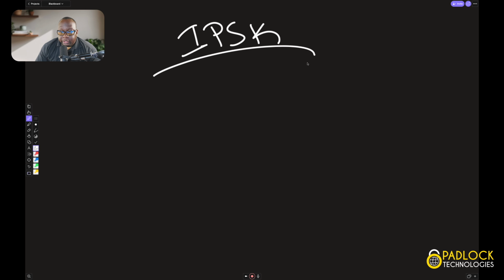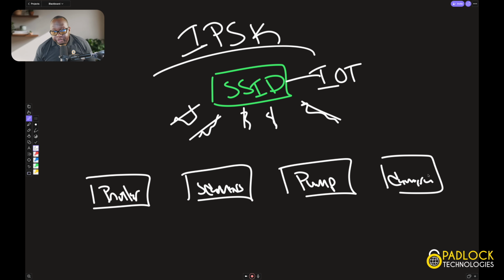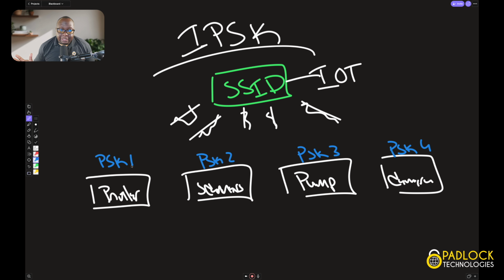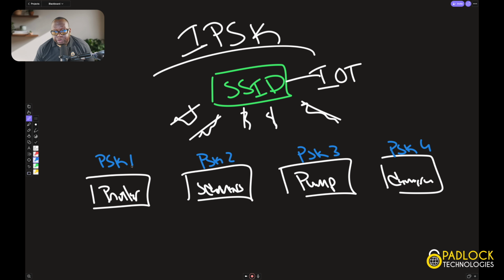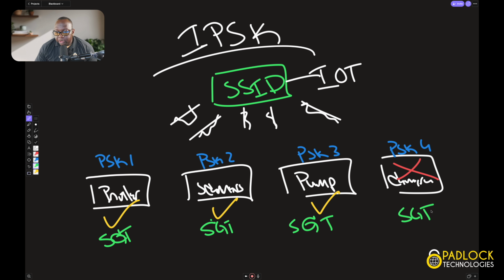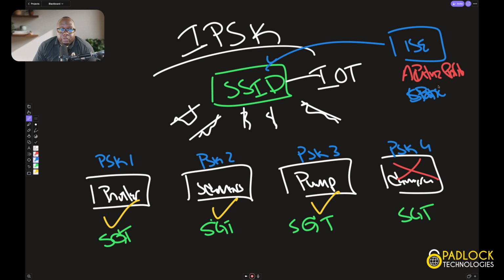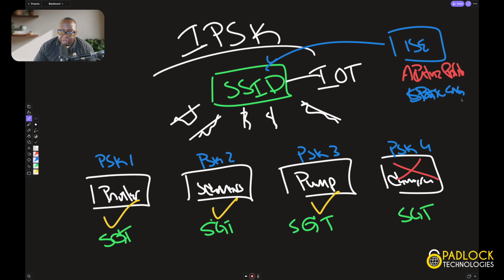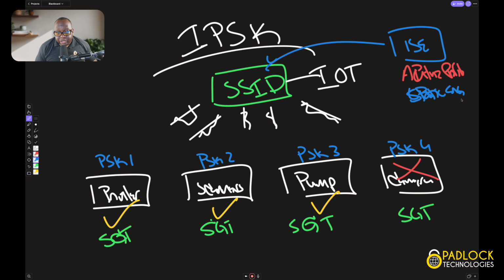What's IPSK And WHY Should You CARE?